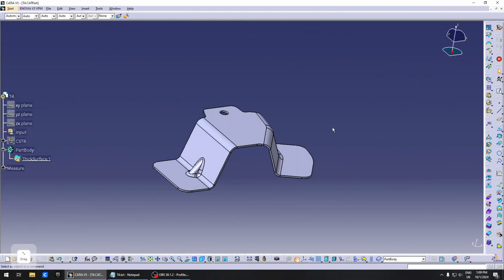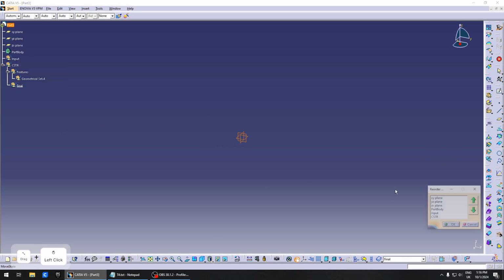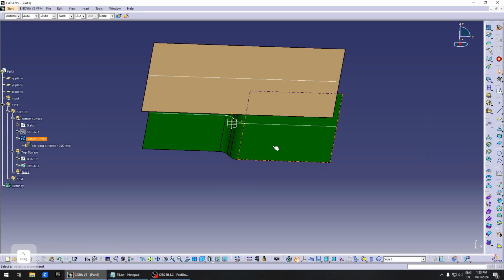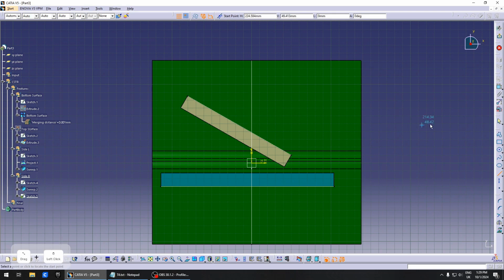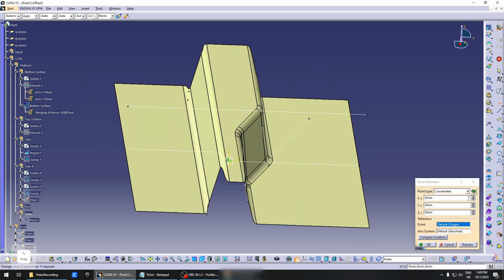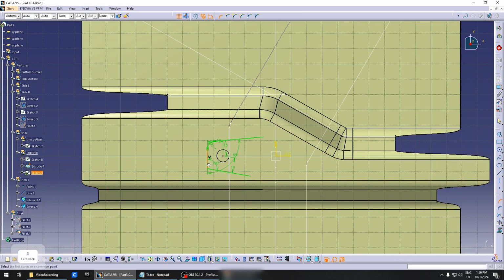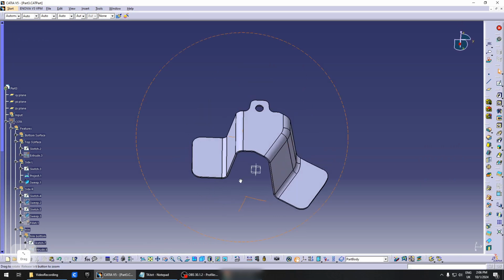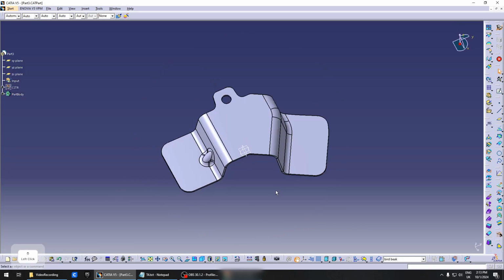CATIA V5 Beginner Tutorial - Surface Design / GSD (Part 4)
In this CATIA V5 tutorial, we’ll explore the fundamentals of surface modeling — one of the most powerful techniques for creating complex, freeform shapes in 3D design. You’ll learn how to model a fully parametric sheet metal part, while understanding how part structure and organization improve workflow efficiency.

We’ll dive into CATIA V5 Sweep Surface tools and the Generative Shape Design (GSD) workbench, covering essential concepts through practical CATIA GSD exercises. Whether you’re new to CATIA V5 or looking to enhance your design skills, this CATIA surface tutorial will guide you step-by-step in mastering CATIA sheet metal modeling and surface creation for professional engineering applications.

Perfect for students, engineers, and anyone who wants to learn CAD and take their CATIA parametric modeling to the next level.

Timestamps:
00:00 - Introduction to Generative Shape Design
01:21 - Part/Tree Structuring
07:11 - Modeling individual features
22:10 - Result shape
28:45 - Edge trim
38:35 - Final Part
40:05 - Updating Surfaces
40:45 - Bird beak
46:28 - Outro

Thumbnail man - Image by Racool_studio on Freepik